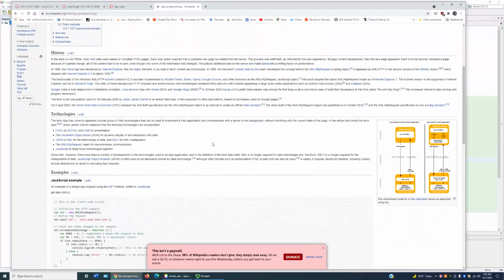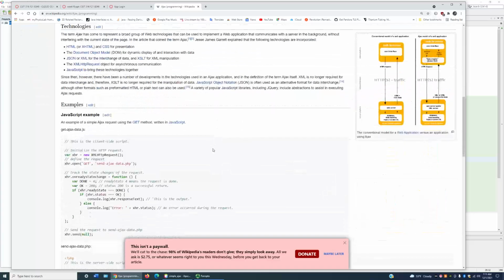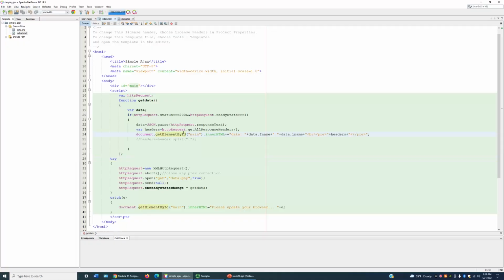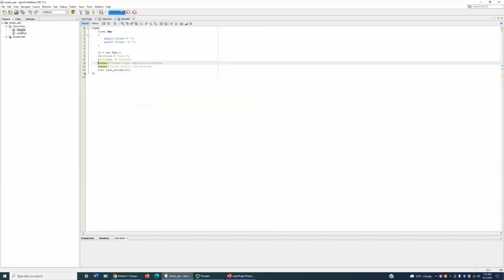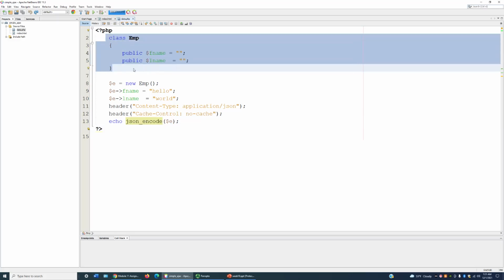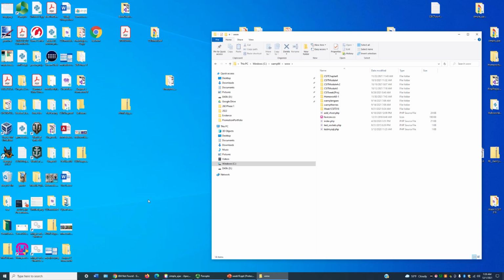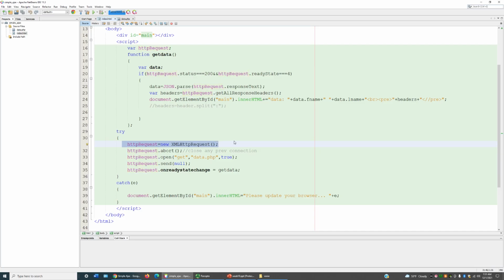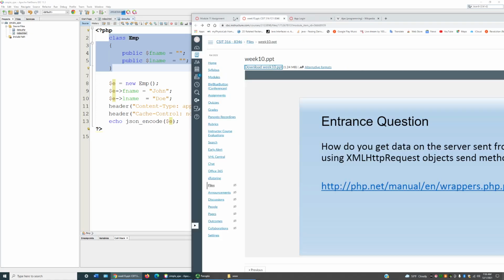AJAX with PHP and JSON: Send Asynchronous Requests and Update a Webpage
Learn how AJAX lets a webpage exchange data with a server without a full page reload. The lesson traces the history and purpose of asynchronous JavaScript, then connects a browser request to a PHP endpoint and follows the response back into the page.

The hands-on example creates and monitors an XMLHttpRequest, handles its ready state, converts a PHP object to JSON, parses the returned data, and updates the document. It also covers local WAMP project paths, browser testing, and common client-server debugging problems.